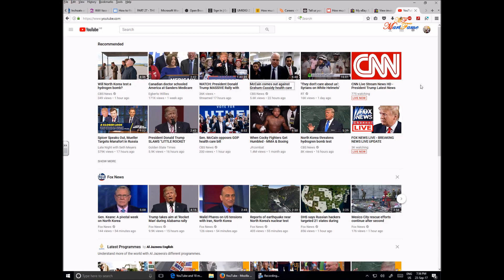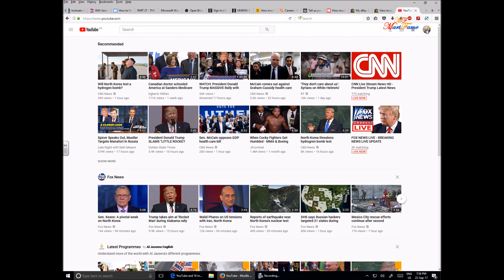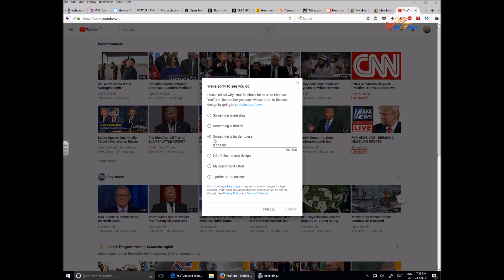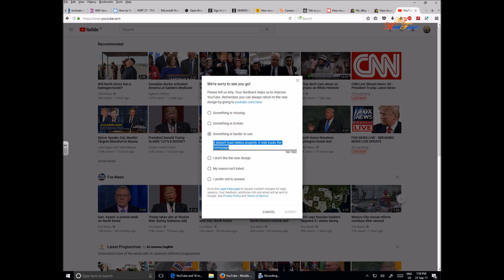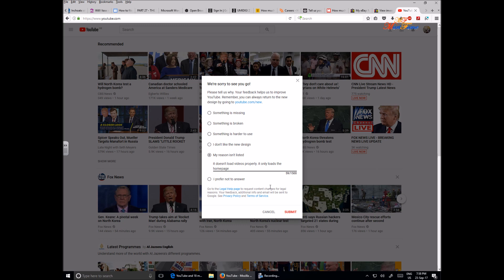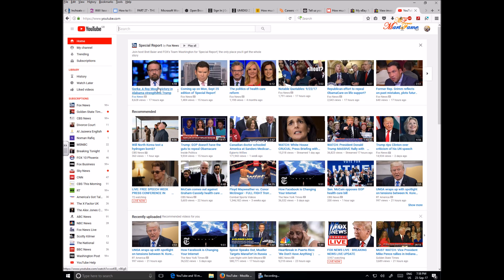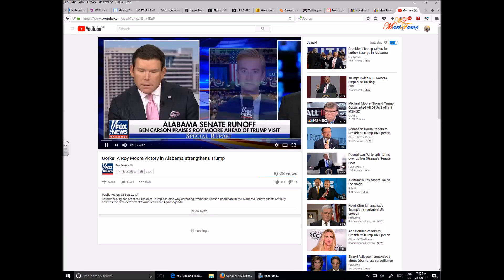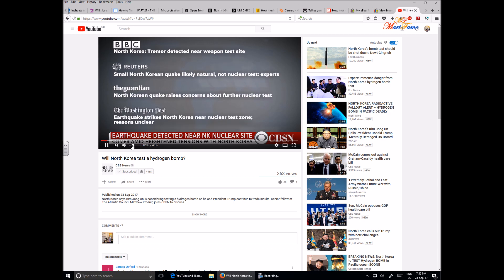how to resolve Youtube videos not playing on Mozilla Firefox